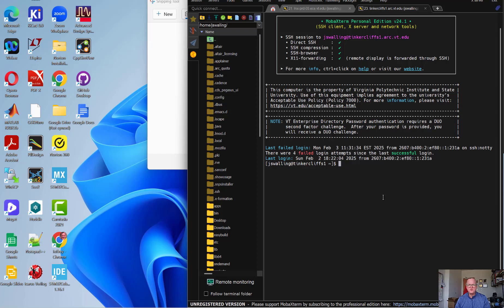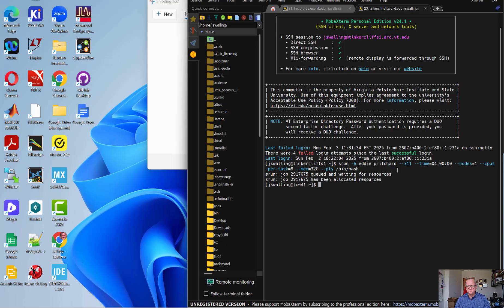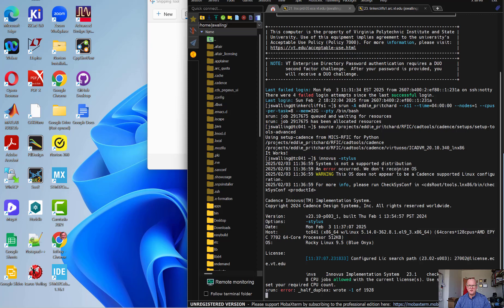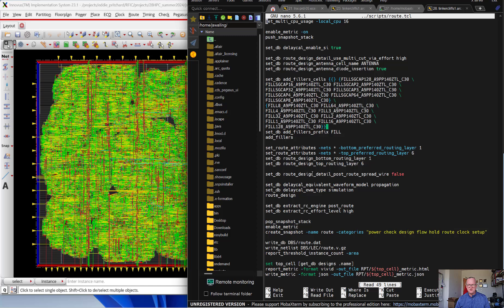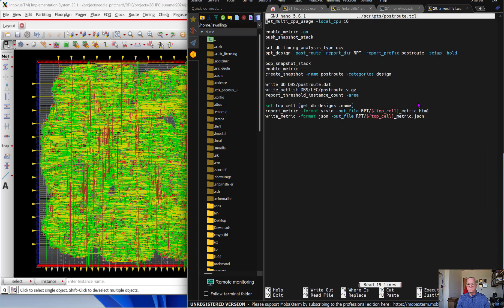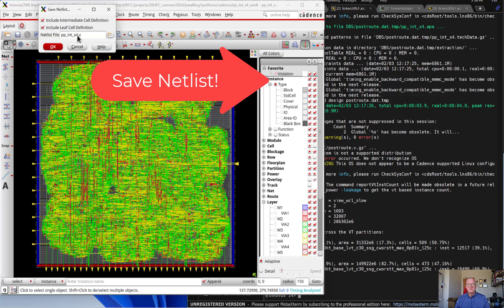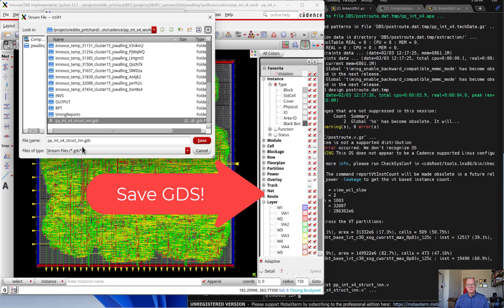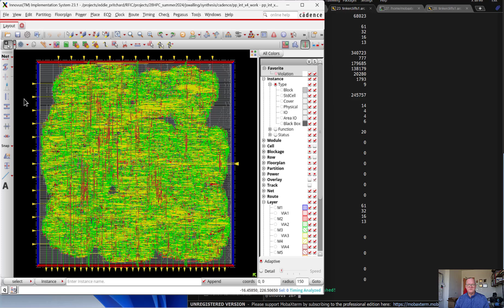INNOVUS - Route and Post Route Optimization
In this video, I continue using Innovus to route the design, do post-route optimization and to save it for import into Cadence Virtuoso.